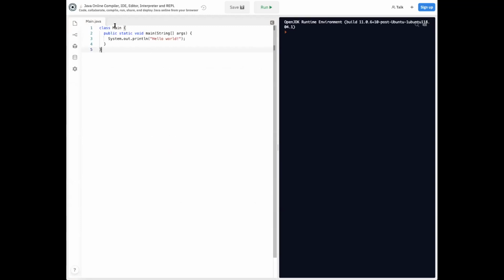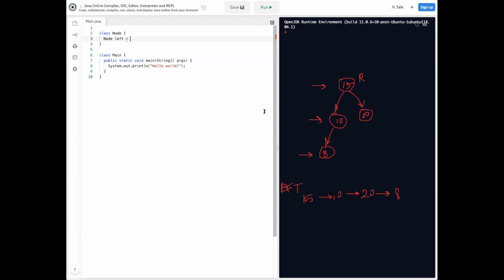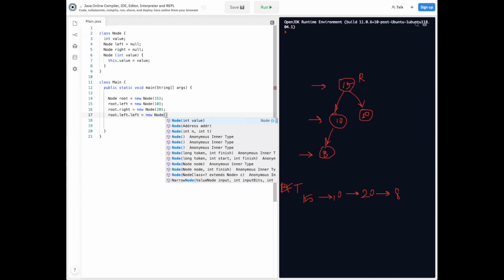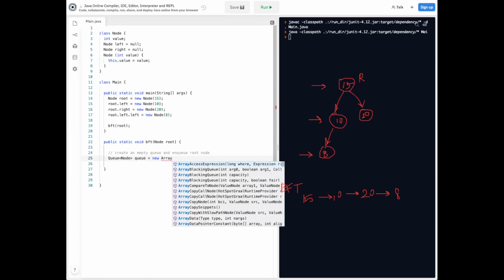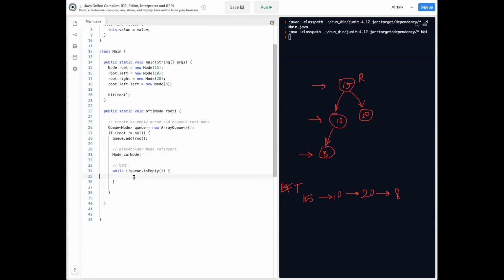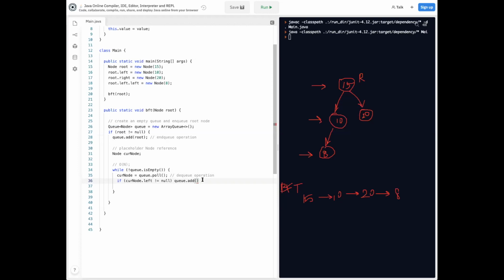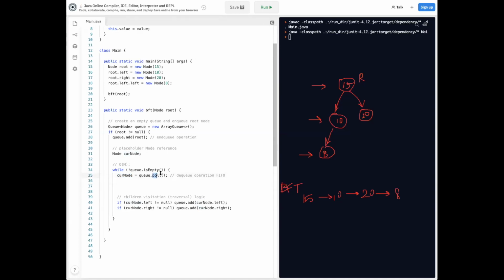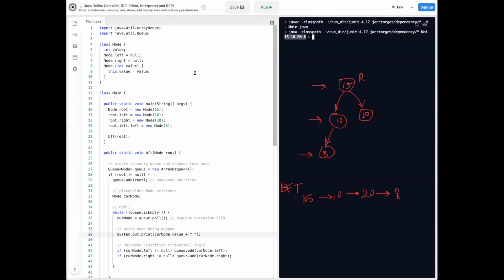#7.1.1 BFS Demo